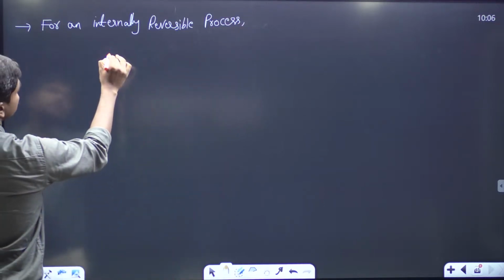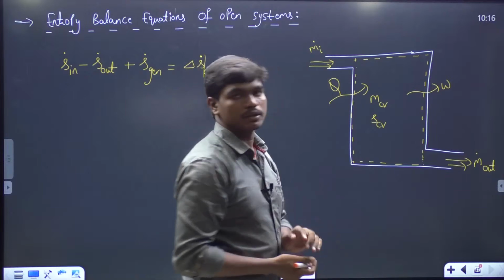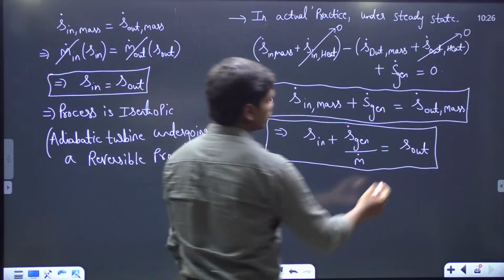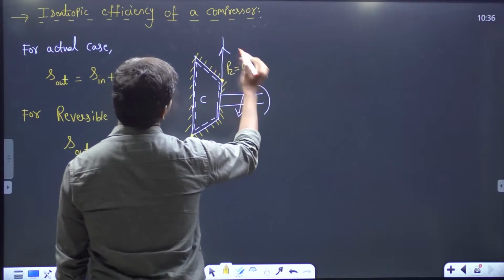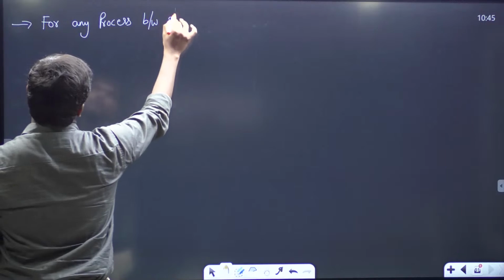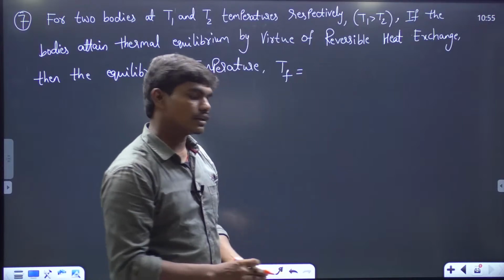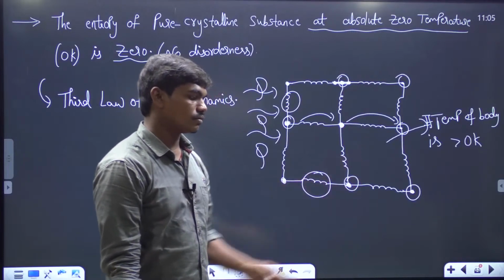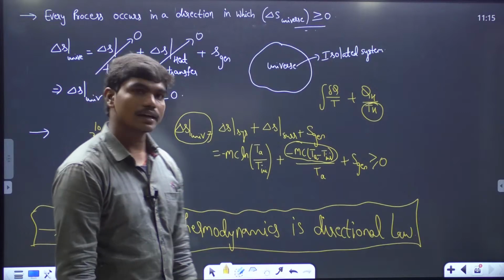Basic Thermodynamics || GATE || Second Law || Lec-06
This lecture is about the concept of Thermodynamics Second Law by Vinay sir.
Lets crack the GATE, for free GATE test series & Online classes

➤ Install: Infinity App on play store